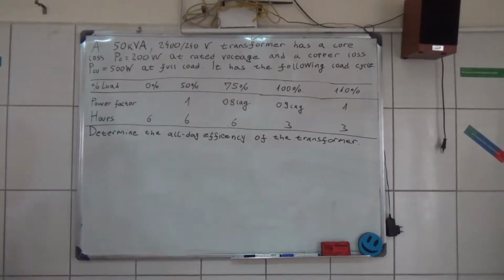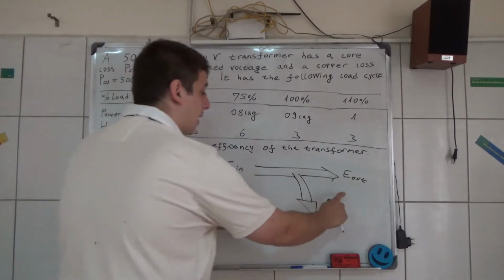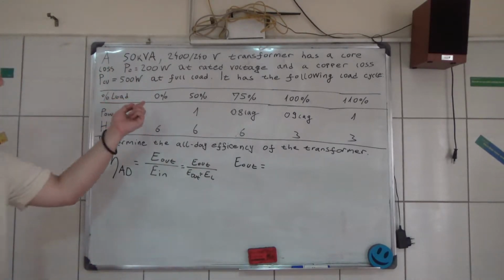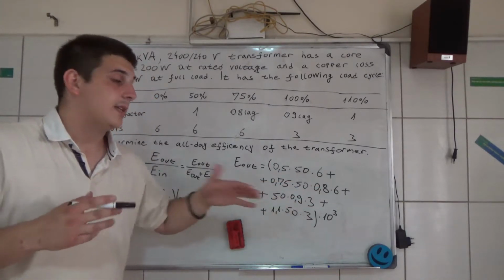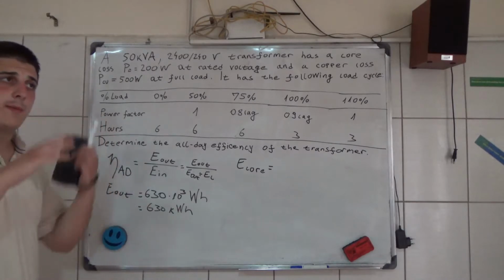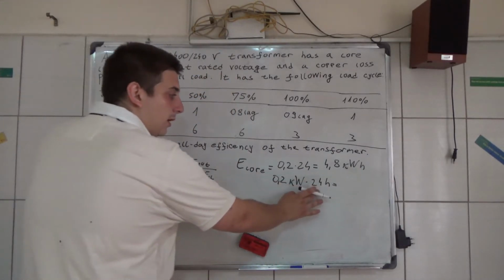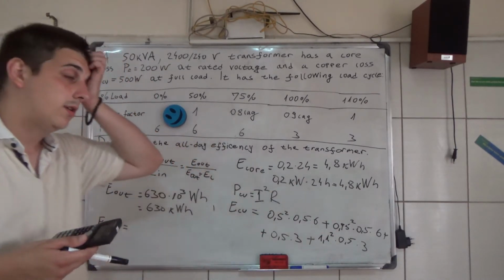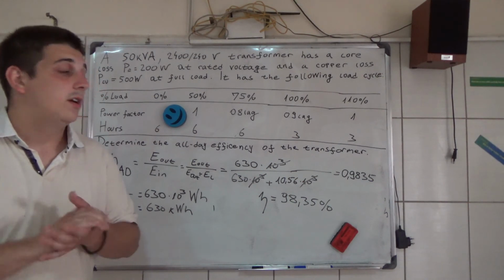Transformers 14 Example #5 Electric Machinery